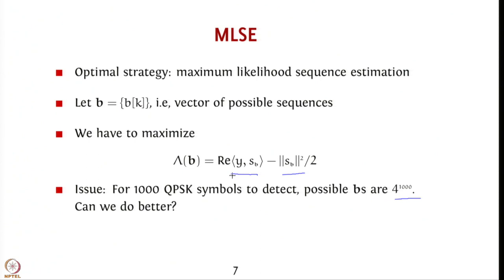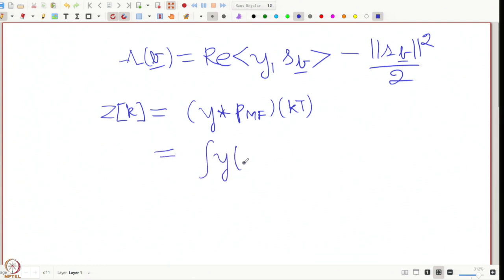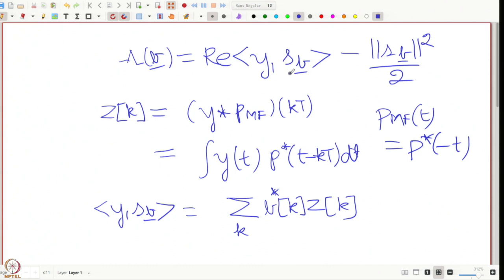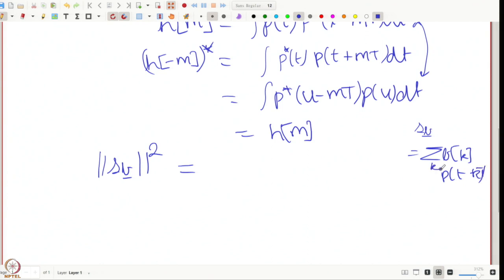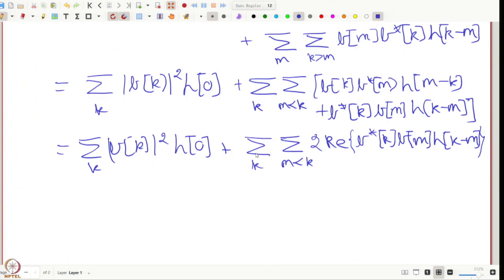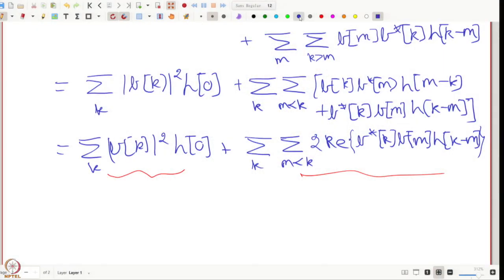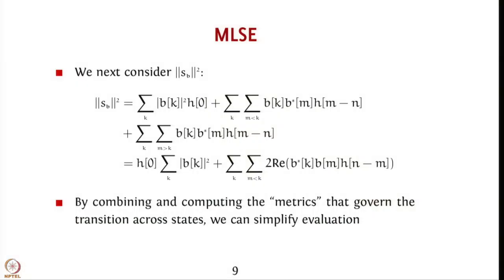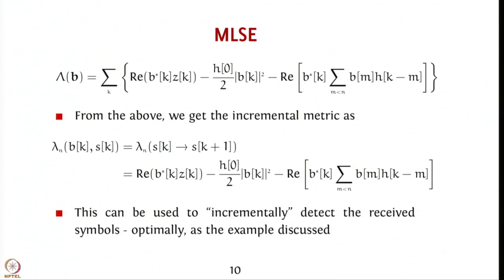Week 09: Lecture 42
Week 09:  Lecture 42: Detection strategy for dispersive channels